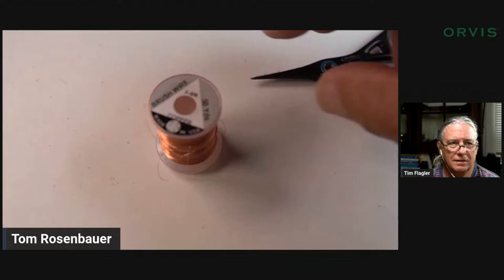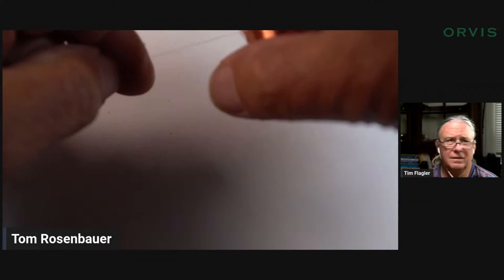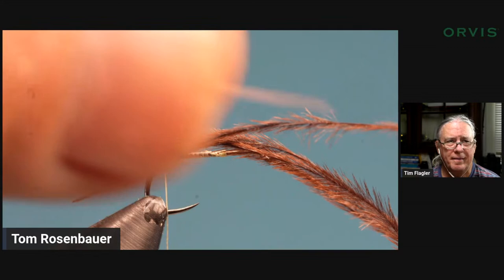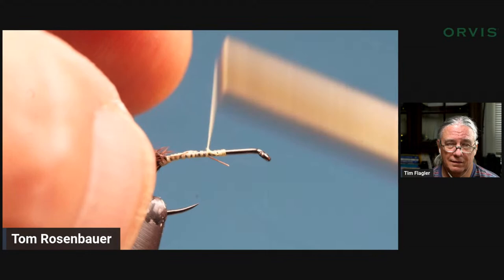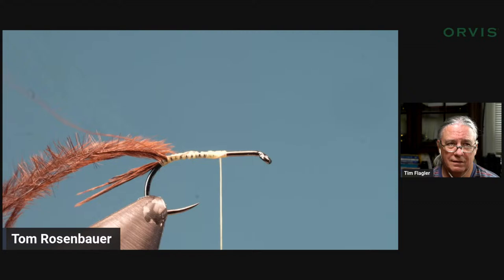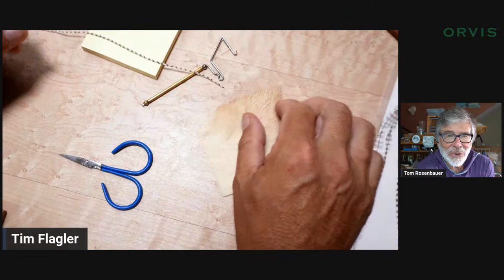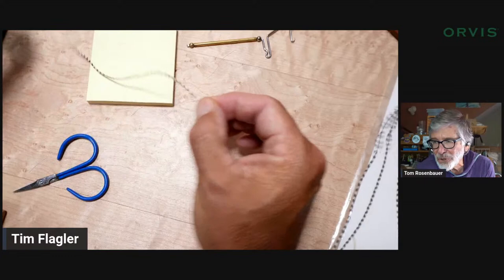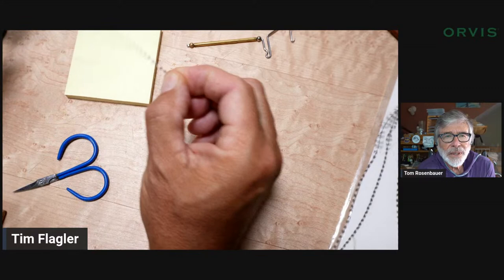Monthly Tie-Off Contest--Flagler vs. Rosenbauer tie the Quigley Cripple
The Quigley Cripple, developed by the late Bob Quigley in California, was and is one of the most innovative dry flies ever created.  It imitates both a crippled and an emerging mayfly, which is the stage of the insect most vulnerable to trout.
Quigley Cripple
Hook: Orvis Tactical Dry, size 16
Thread:  Yellow, 8/0
Shuck and abdomen:  Brown marabou or ostrich herl
Rib:  Fine gold or copper wire
Thorax:  Yellowish orange dubbing
Wing:  Fine light shade deer hair
Hackle: Grizzly